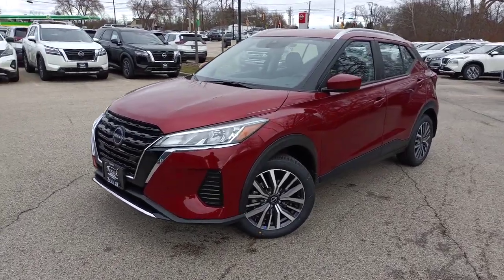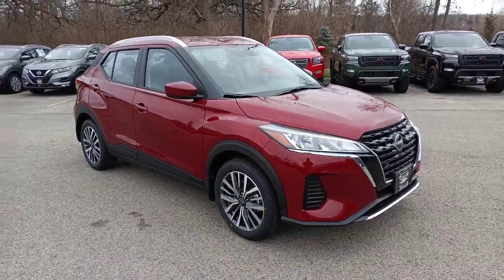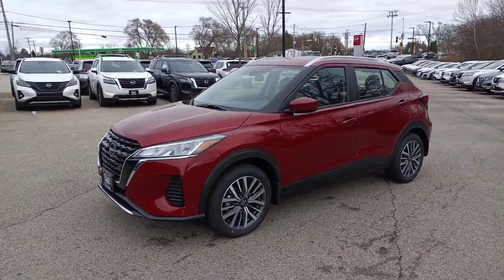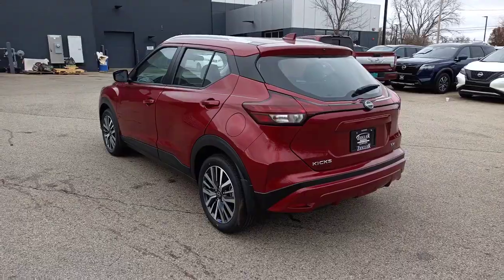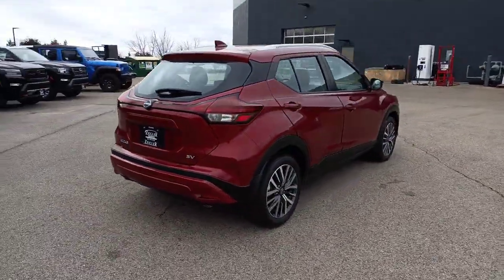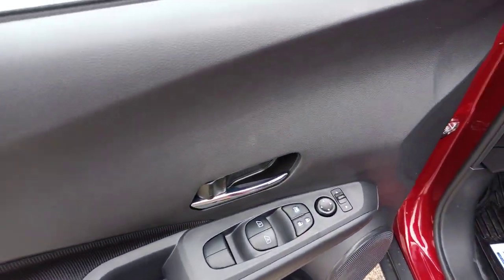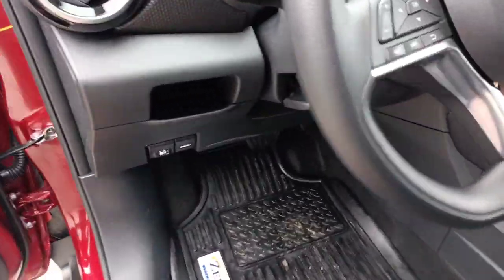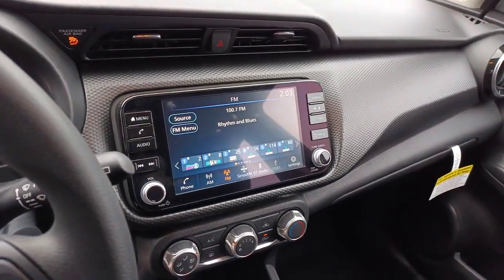2023 Nissan Kicks Gurnee Waukeegan, Chicago, Kenosha, Schaumburg N22453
Scarlet Ember Tintcoat New 2023 Nissan Kicks SV available in 3175 Grand Avenue, Lindenhurst, Illinois at  Zeigler Nissan of Gurnee. Servicing the Gurnee, Waukeegan, Chicago, Kenosha, Schaumburg, IL area.

Kicks SV
2023 Nissan Kicks SV - Stock#: N22453

Recent Arrival! Scarlet Ember Tintcoat 2023 Nissan Kicks SV 31/36 City/Highway MPGbrZeigler Gurnee of Nissan specializes in bringing you the latest and most popular Nissan models on the market. With a large selection of inventory and competitive pricing we are here to help you with all your car buying needs! We are following social distancing guidelines and continuously sanitizing our facilities and vehicles to provide you with a safe car buying experience. We are proud to service customers in Gurnee Crystal Lake Libertyville Glendale Heights Kenosha Chicago and all surrounding Chicagoland areas. See dealer for complete details dealer is not responsible for pricing errors. Price may exclude certain taxes fees and/or charges.